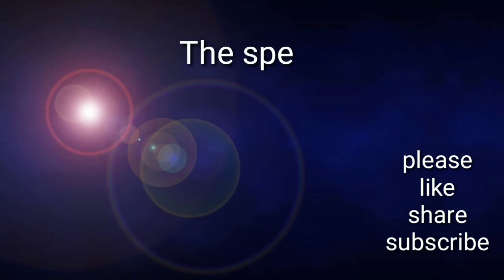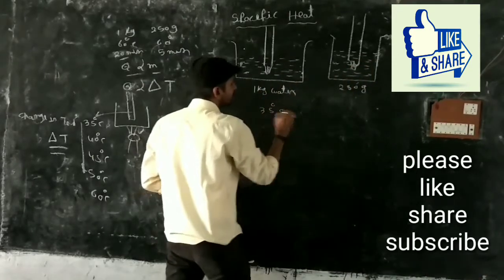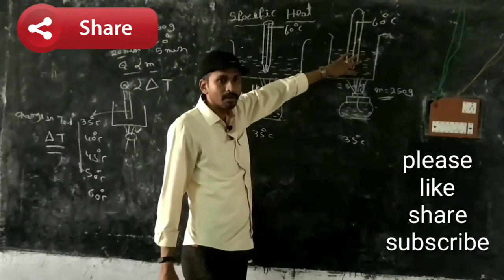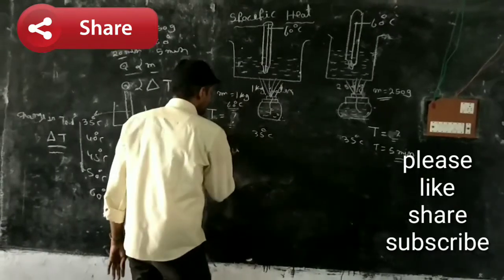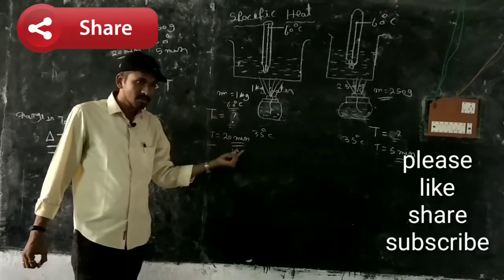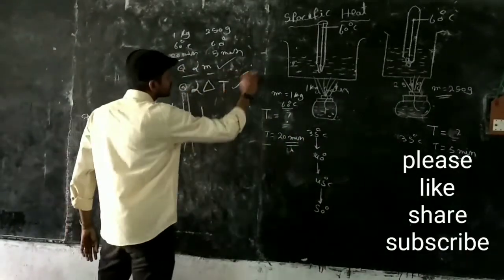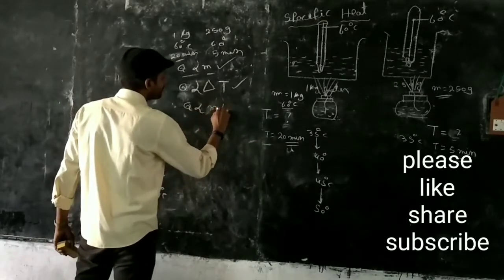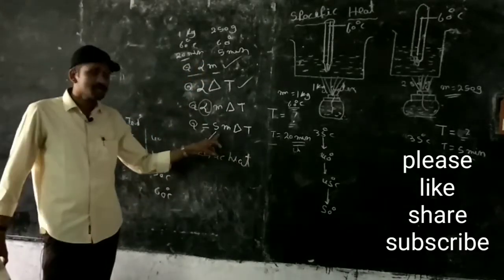Equation for specific heat,Q=ms∆T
This vedio is the derivation of Equation for specific heat Q=ms∆T
Equation for specific heat